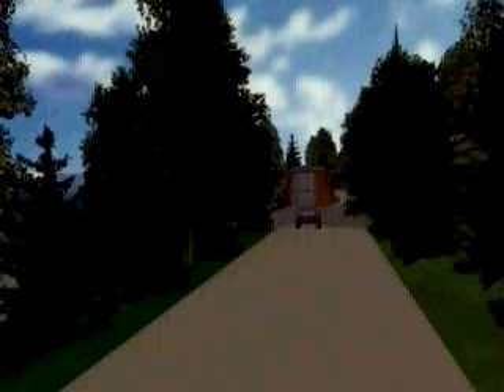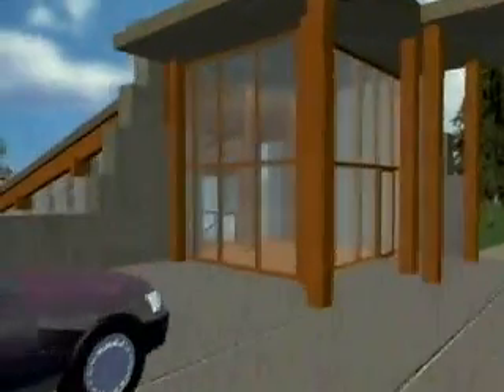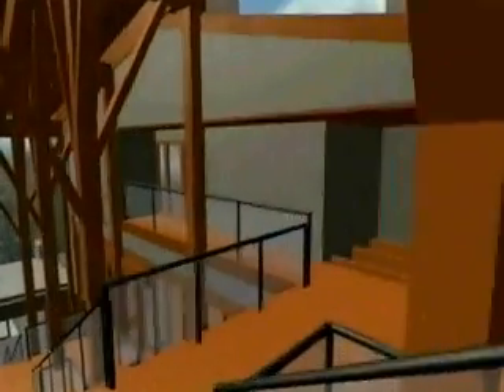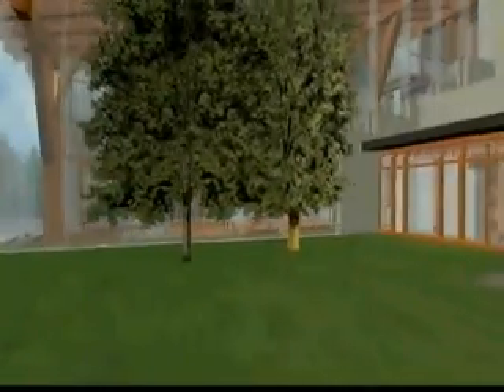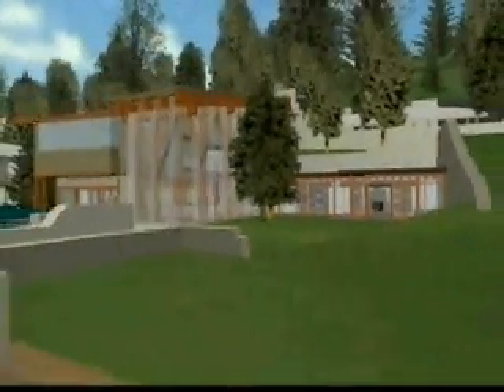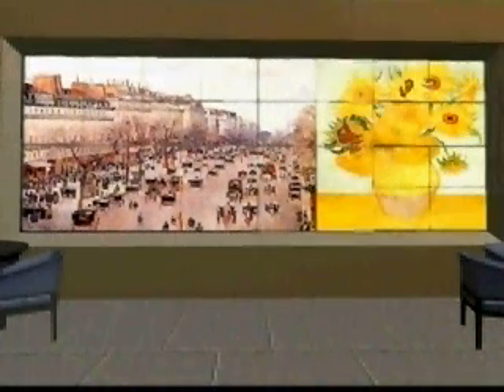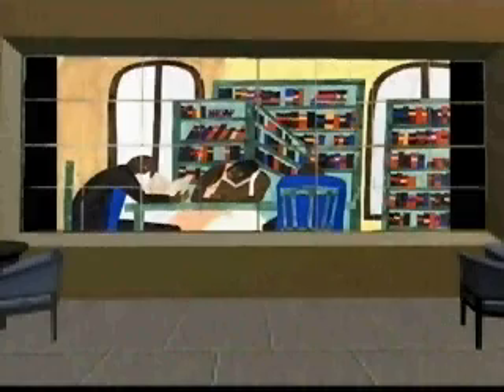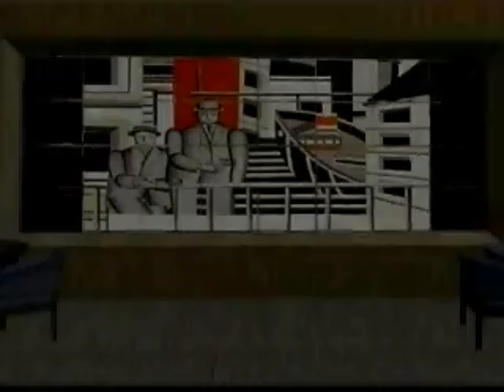Bill Gates Home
This a a computer model/tour of the Gates house and some of the technology in it.